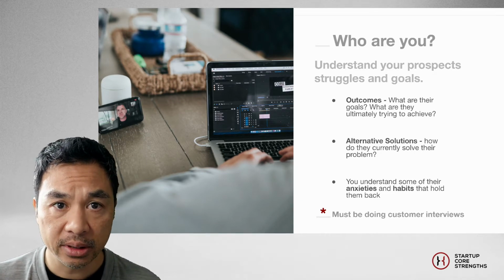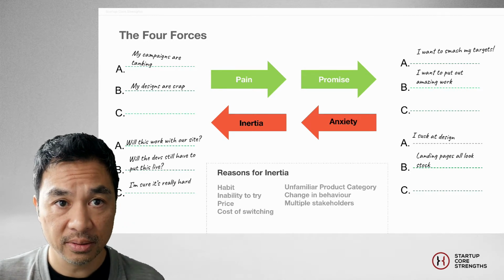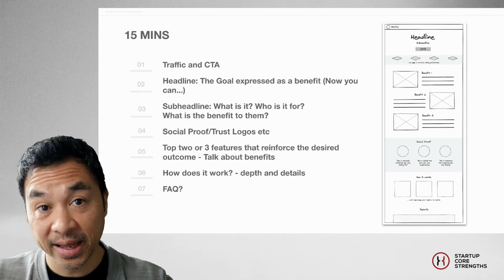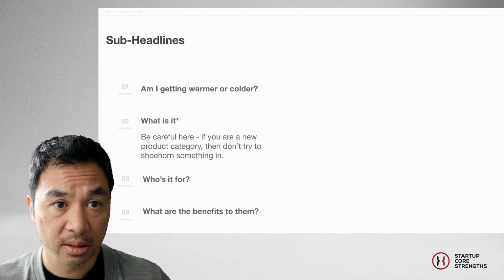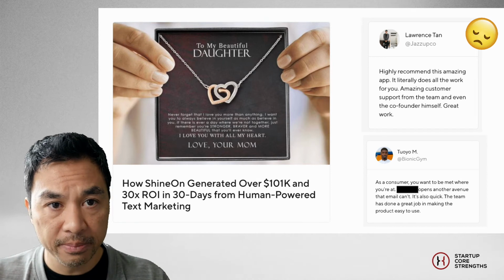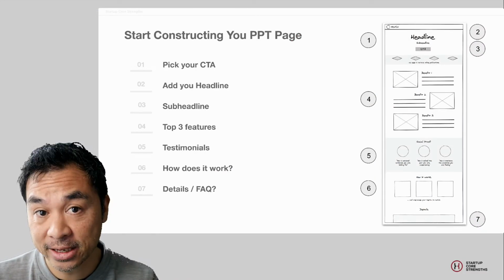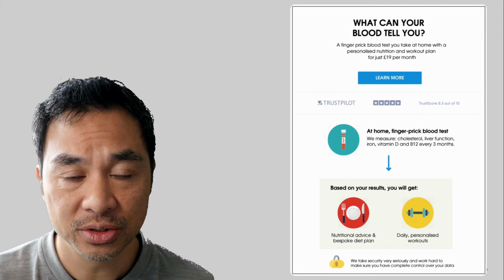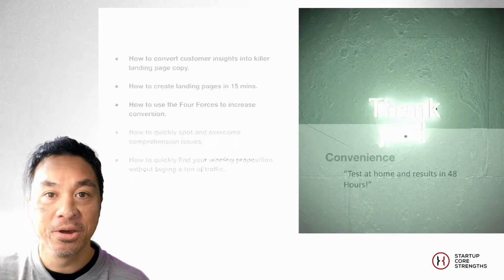50 min landing page tutorial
Free 50 min landing page tutorial.